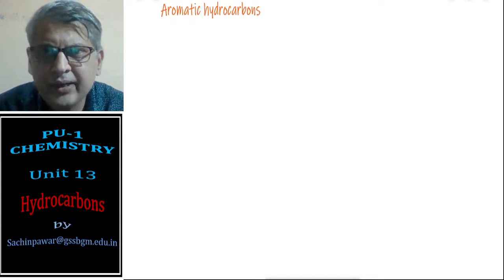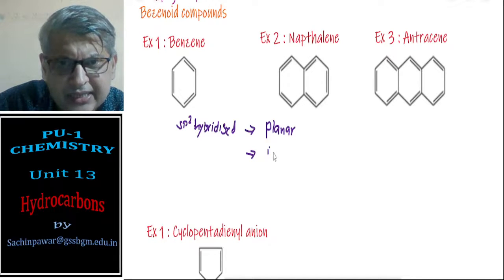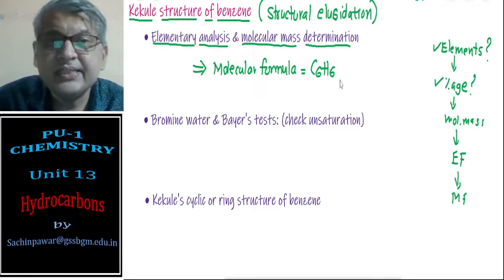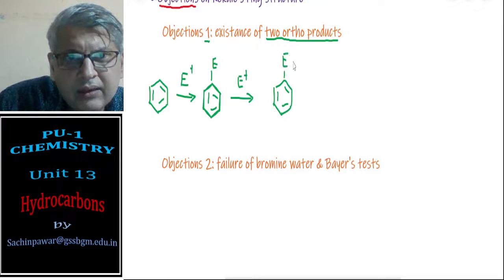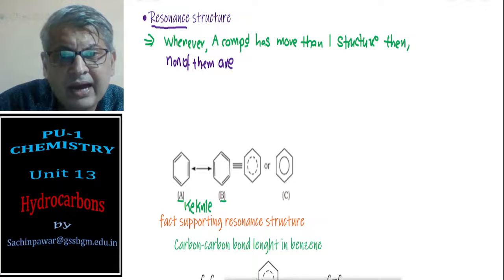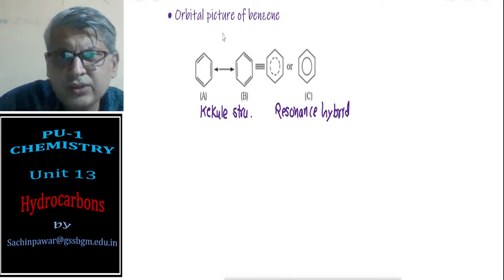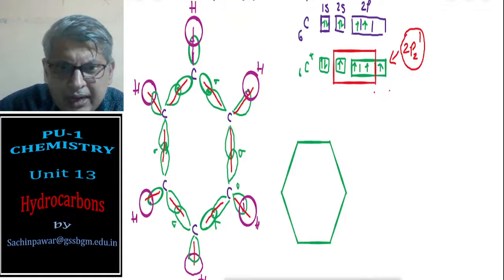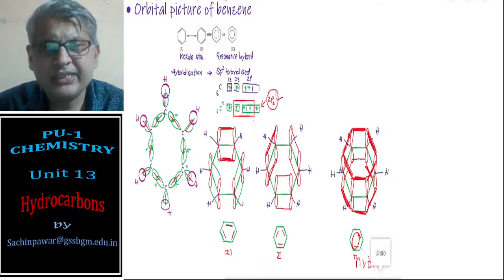PU I_ Unit 13: Hydrocarbon class 6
Aromatic hydrocarbons
 1. Aromaticity & Huckel's rule
 2. Kekule's structure of benzene
 3.Resonance structure of benzene & stability
 4. Orbital overlapping picture of benzene.